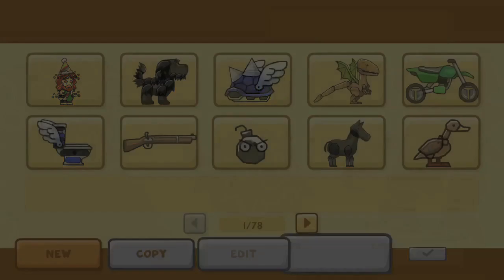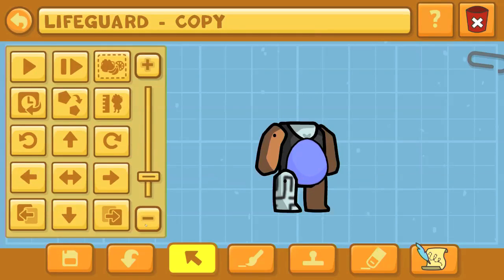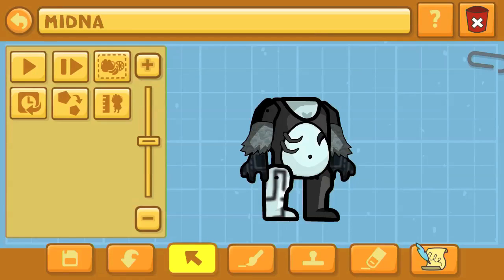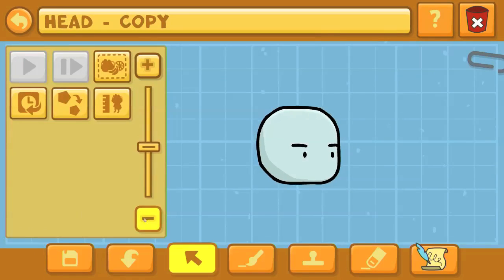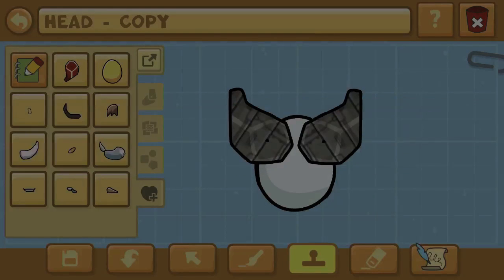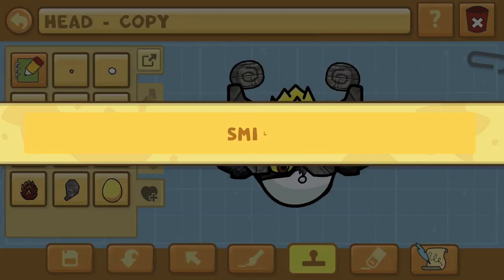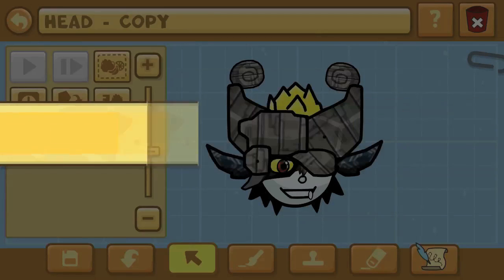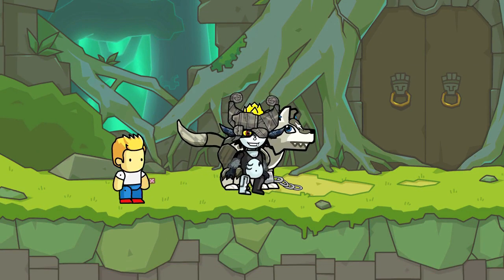Scribblenauts Unlimited 158 Midna in the Object Editor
How to make Midna, from Legend of Zelda Twilight Princess, in Scribblenauts Unlimited!